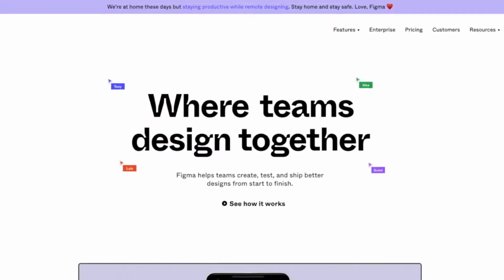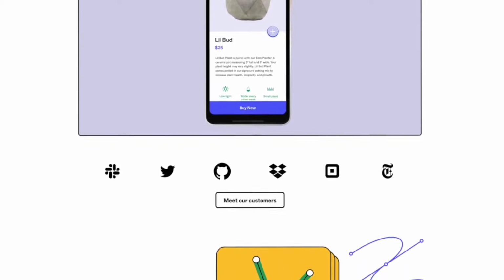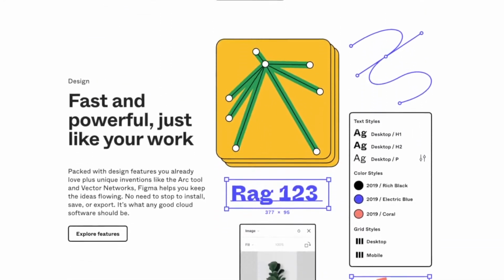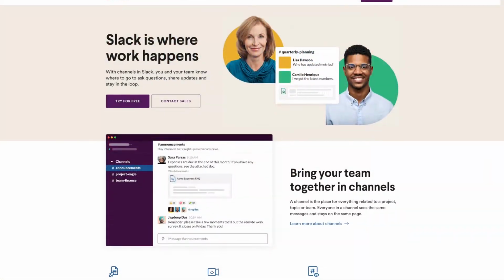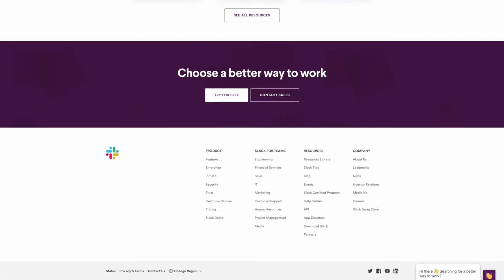Daily Marketing HUGS: EP1 Design Collaboration Tools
Daily Marketing HUGS: Helping you grow smarter!
We share the latest trend of tools we use here at Mojo Media Labs for design collaboration. Tools we discuss are Figma, Zoom, and Slack.

Wanna learn more about what we do here at Mojo Media Labs?